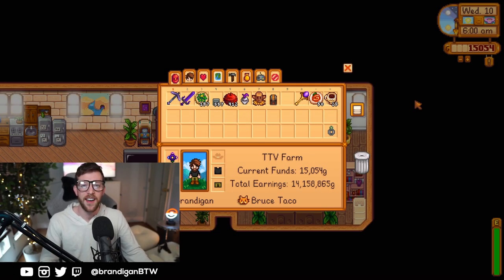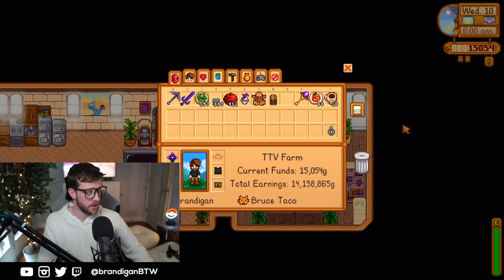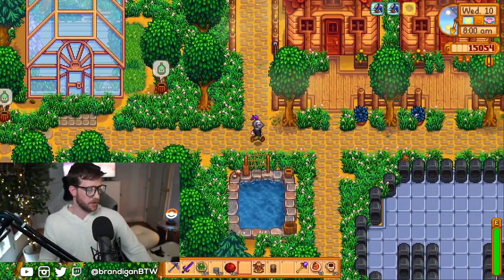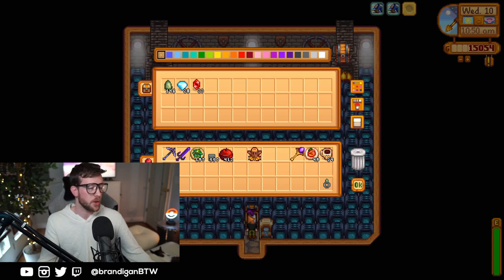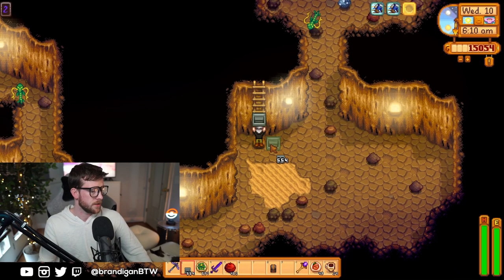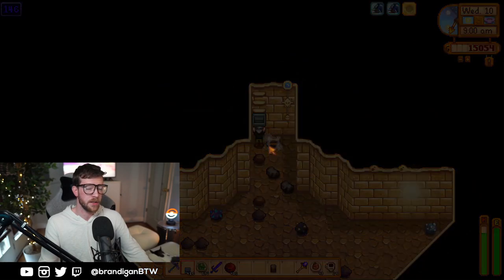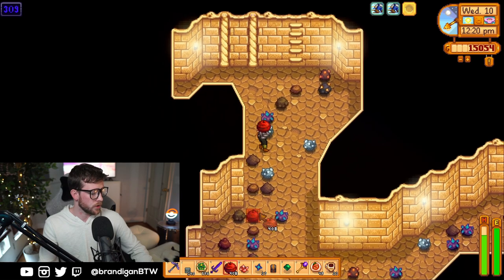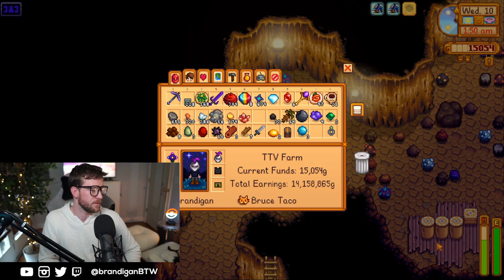Stardew Valley END GAME - Skull Cavern Farm Tour and Advanced Iridium Farming [100s of Levels]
Update:  I like this video because it explains a lot of mechanics but I've learned a lot since then and many things have changed in my approach.  Definitely worth revisiting!

Diving deep in the Skull Cavern is now easier than ever with the 1.4 update.  I'll walk through how my farm is set-up for end game and then show you what a run in the Skull Cavern typically looks like for me.  Are there other things you guys do for cavern dives and iridium farming?  Let me know!